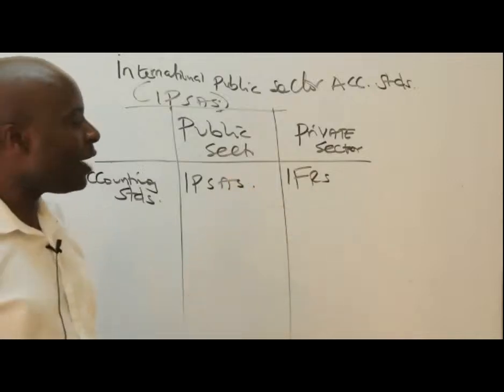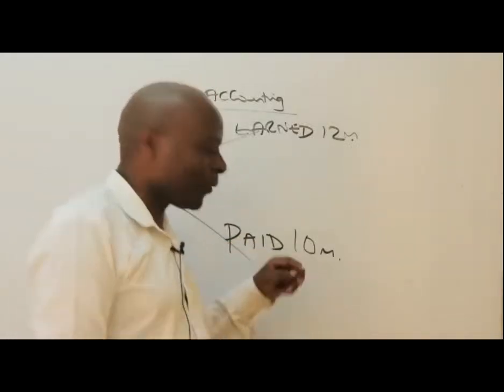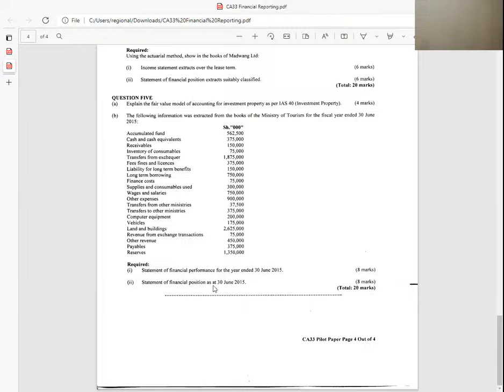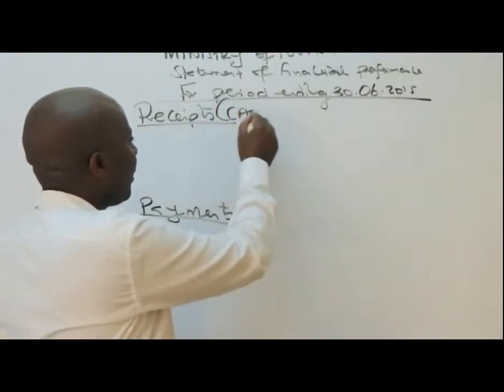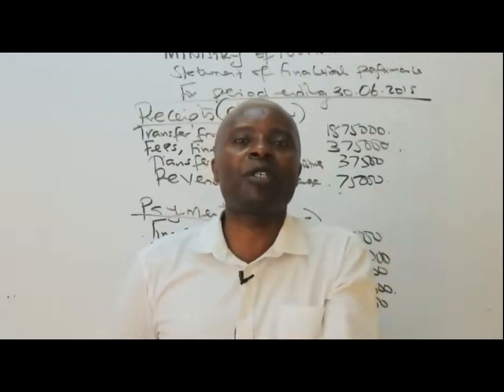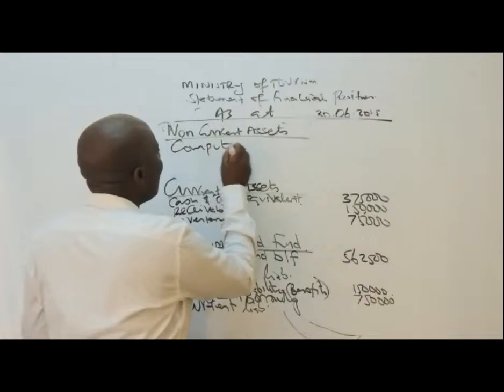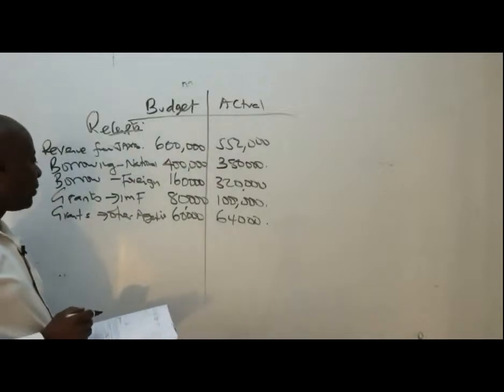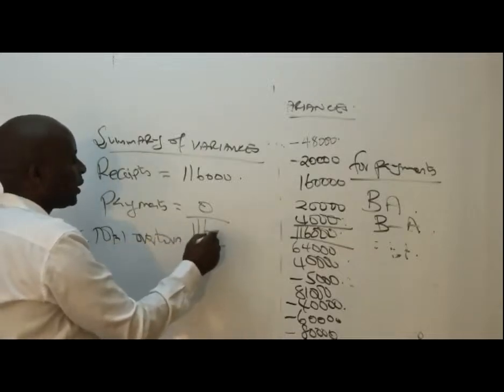FINANCIAL REPORTING ANALYSIS-CPA KENYA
RCM is committed to supporting you in your CPA journey and ensuring your success in all your professional endeavors.
We have physical and online classes. We charge Ksh. 4,800 per paper for our online classes.
AC no: Your subjects eg AFR, AFM etc